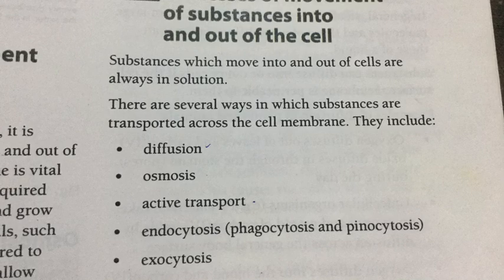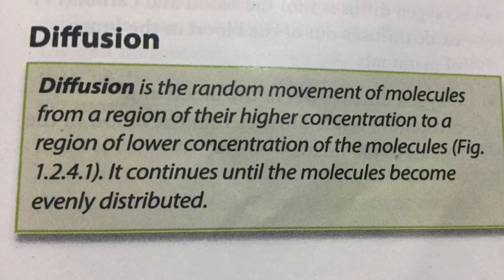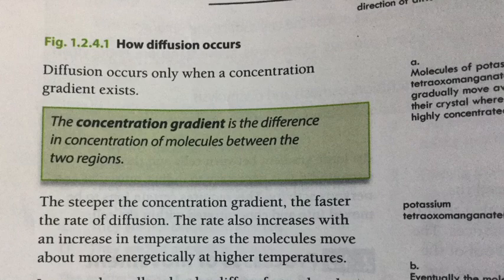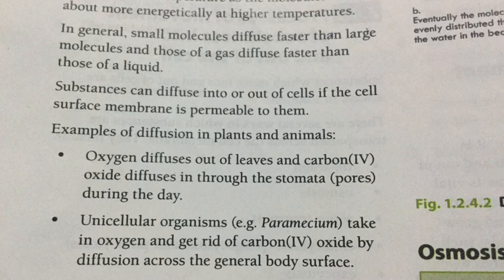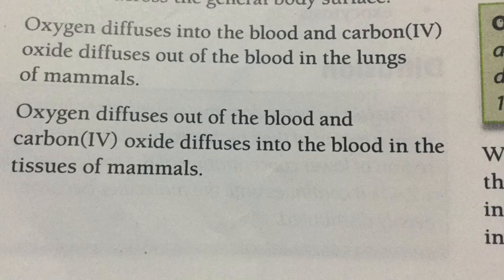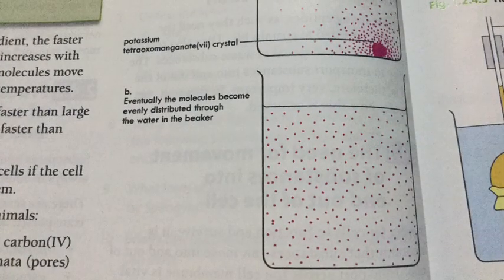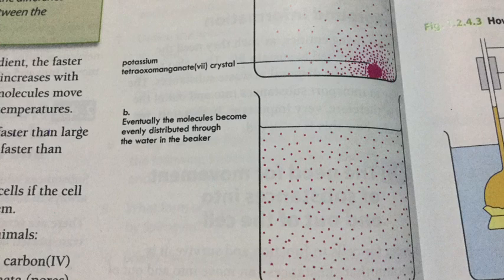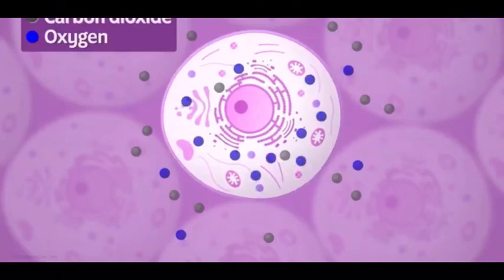Complete biology course #1 cellS movement of substances